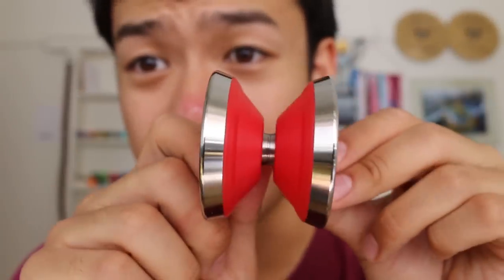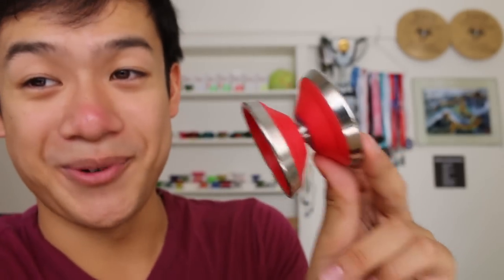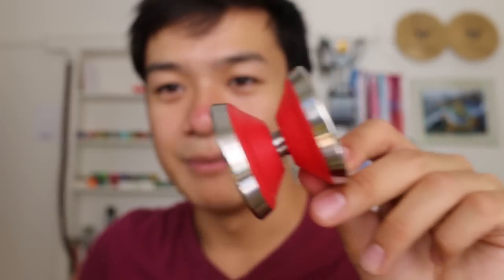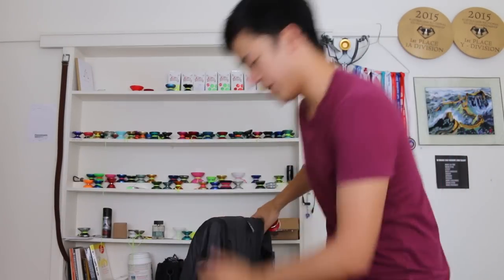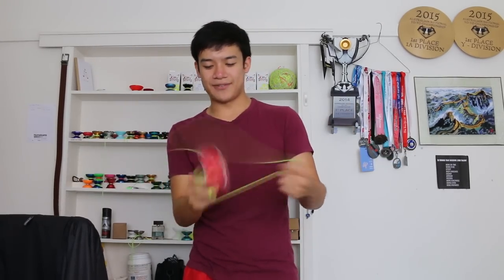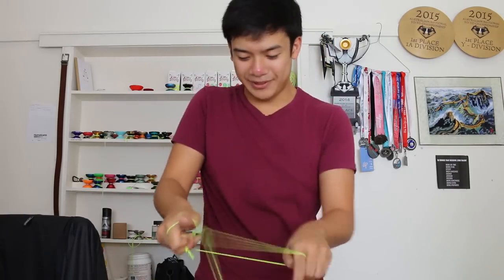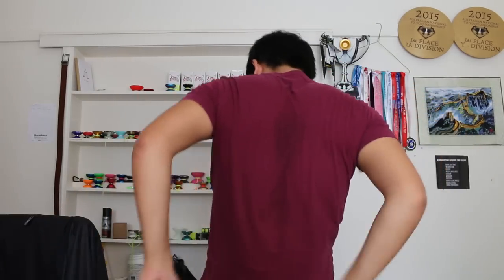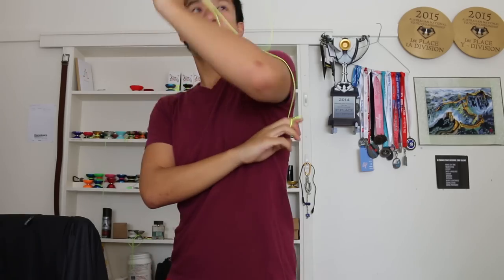C3 Gamma Crash Unboxing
Thanks for the support guys. This thing is good.
To elaborate, it's stable, fast and fun. Plays like a delrin bodied Draupnir. So if you've ever tried a Draupnir or you want the latest and greatest in Plastic Metal tech whole heartedly reccommend this thing.